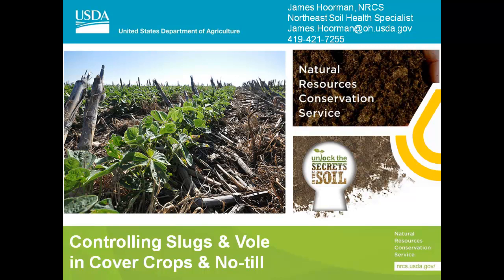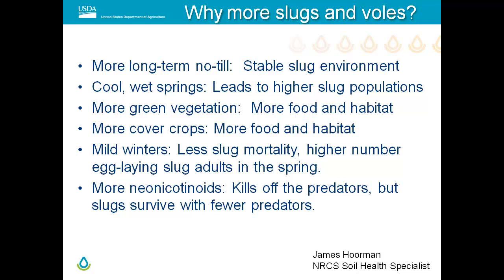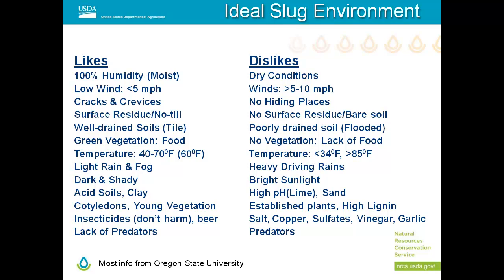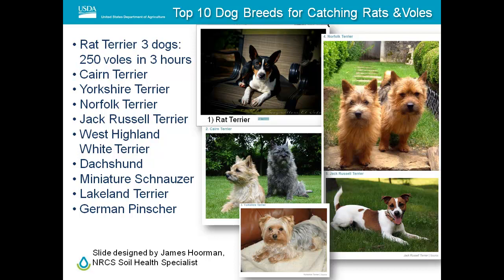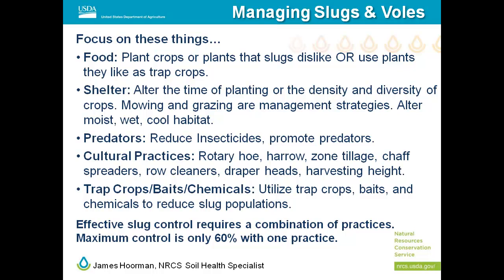Jim Hoorman - Controlling Voles And Slugs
Controlling Voles And Slugs - Jim Hoorman, USDA-NRCS, Soil Health Specialist, from the 2019 Conservation Tillage and Technology Conference, March 5 - 6, 2019, Ada, OH, USA.